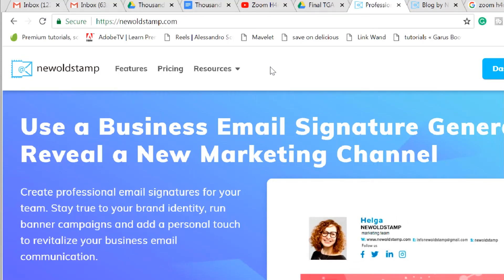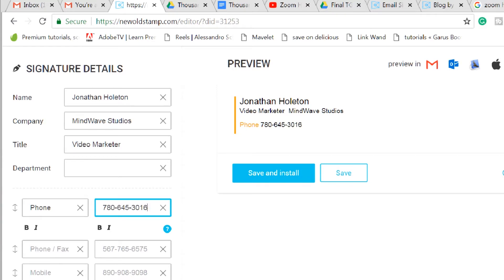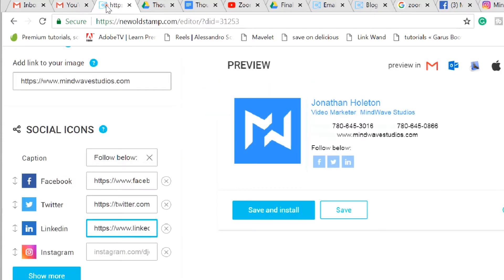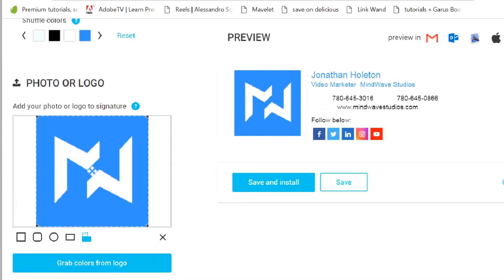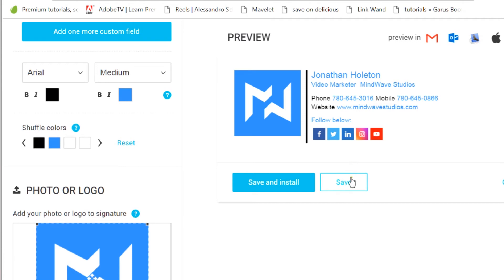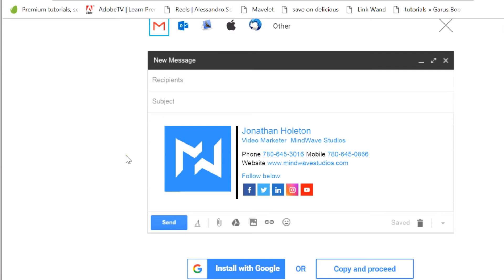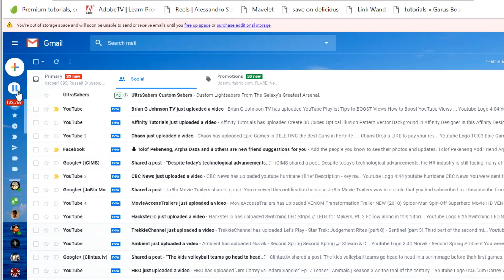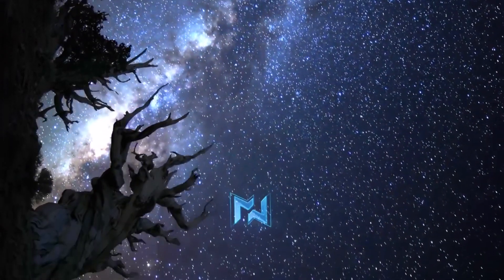How To Create a Professional Email Signature in NEWOLDSTAMP for Gmail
In this video, I will show you how to create a professional email signature for Gmail using the NEWOLDSTAMP online generator.

To create your own personalized email signature for free go